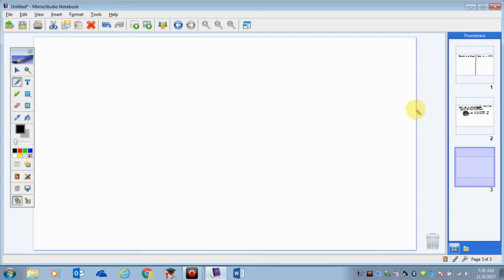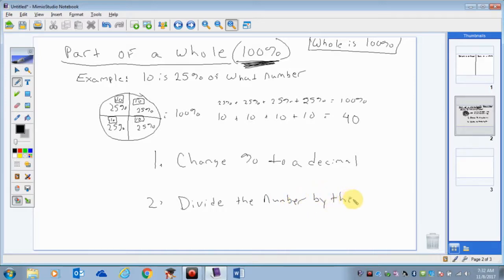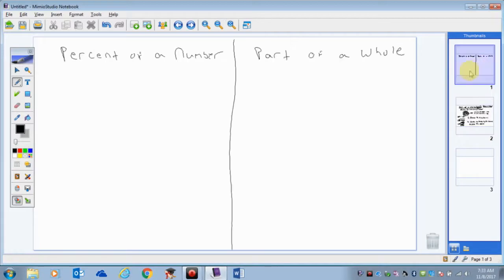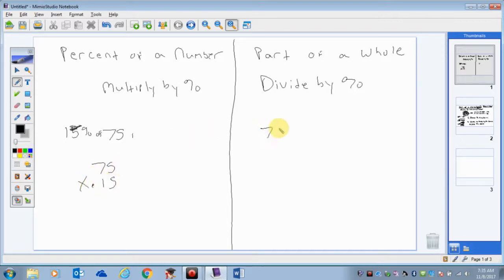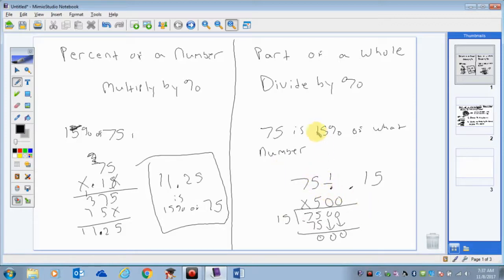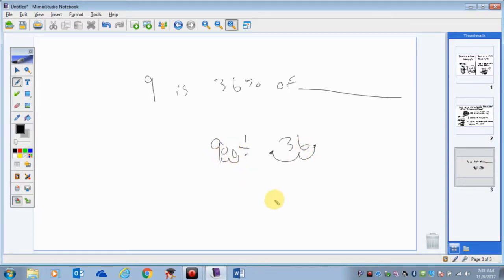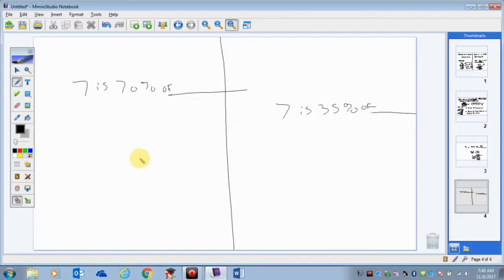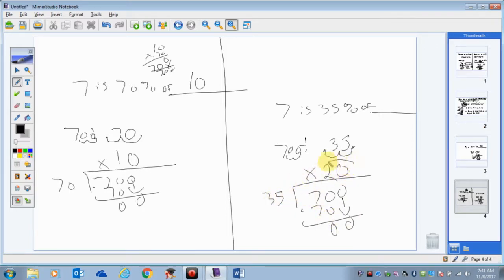Part of a whole part 1